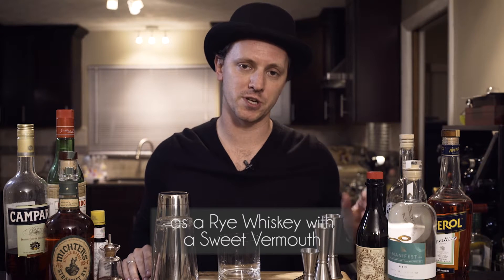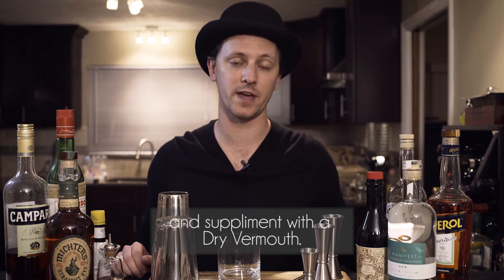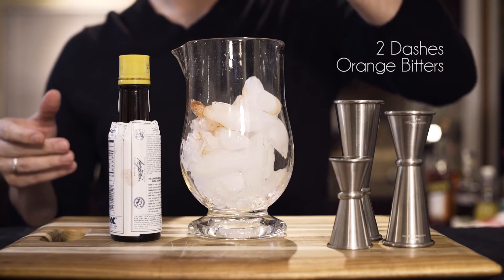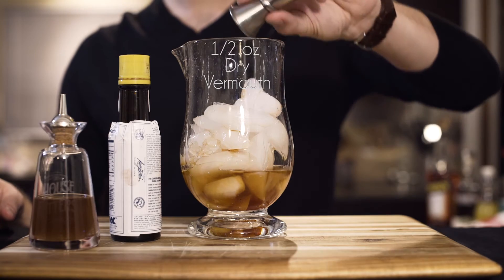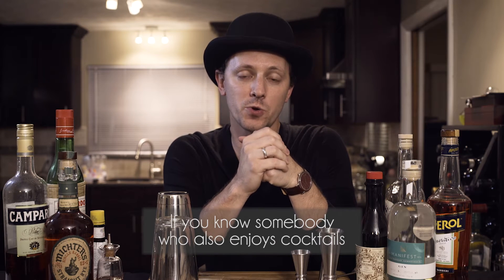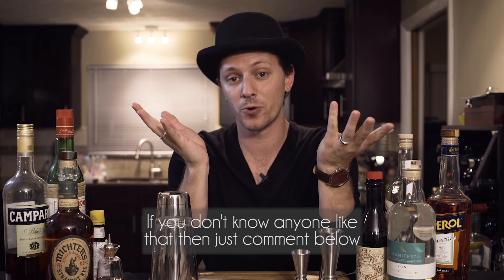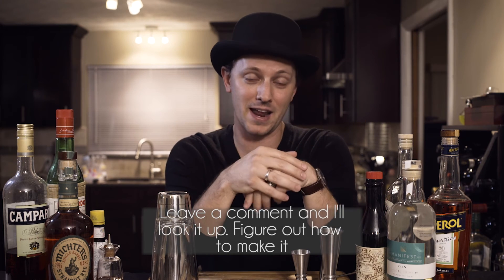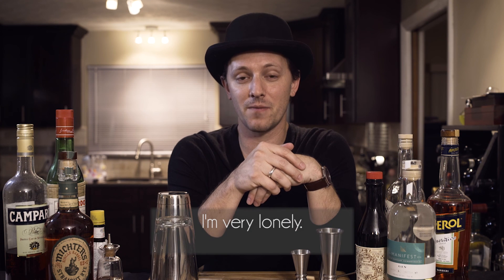(perfect) Manhattan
It's a Manhattan... but it's perfect!

2 oz Rye Whiskey (we used Michter's) + 1/2 oz Sweet Vermouth (Carpano Antica Formula) + 1/2 oz Dry Vermouth (Cocchi Americano) + 2 dashes Angostura Bitters + 2 dashes orange bitters (we used home made orange bitters). Garnish with a Luxardo cherry!